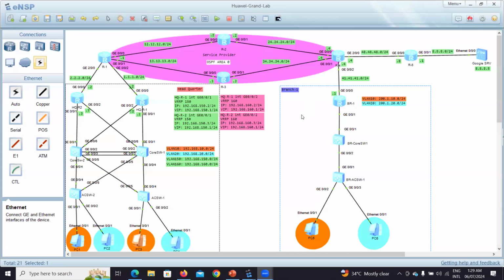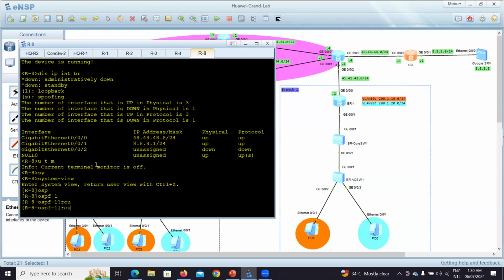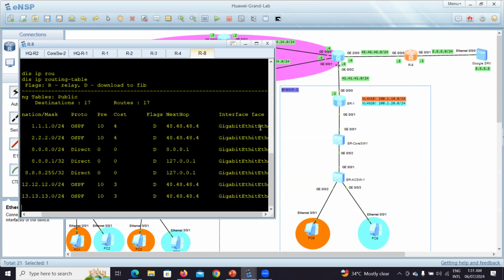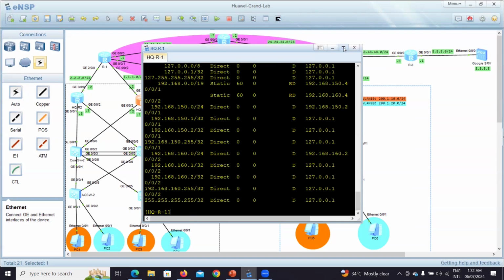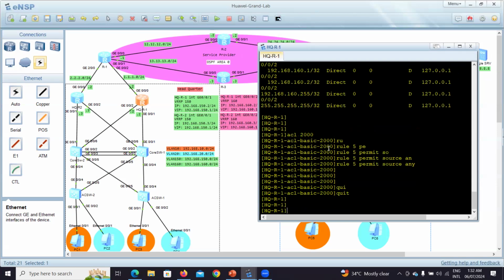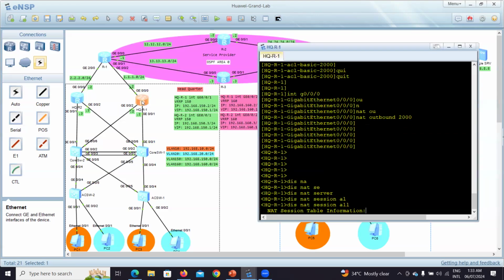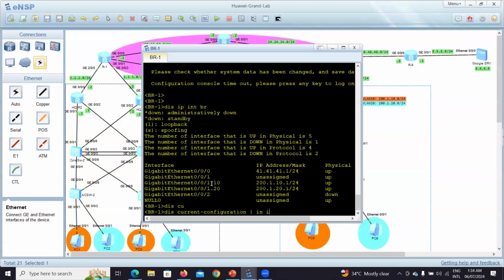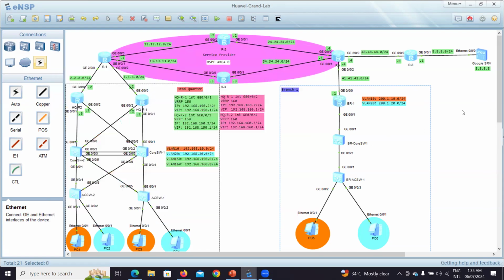7- Configuring Huawei Easy IP (PAT) and test the connectivity to the internet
Configuring Huawei Easy IP (PAT) and test the connectivity to the internet